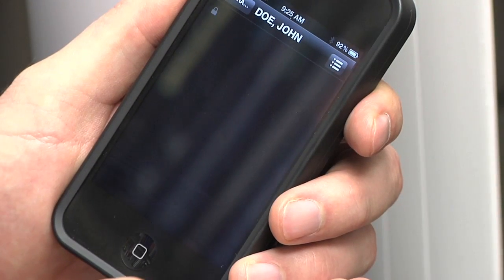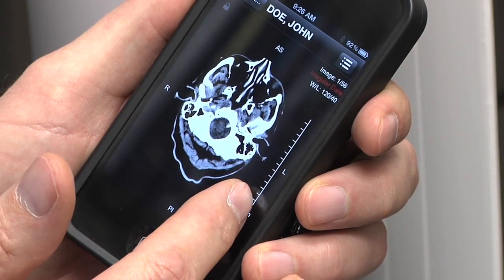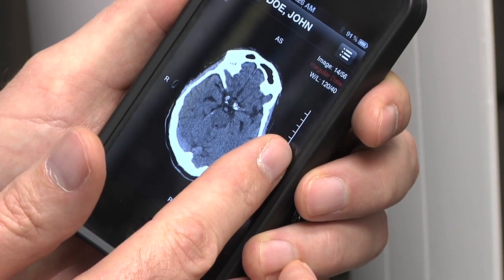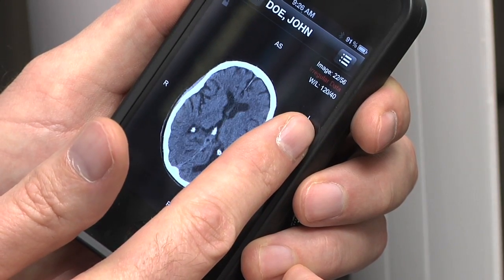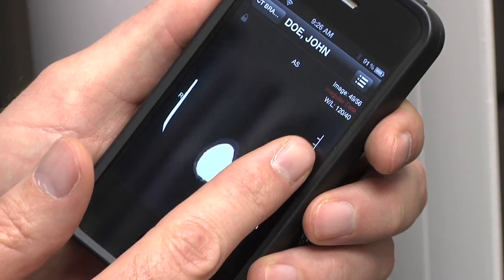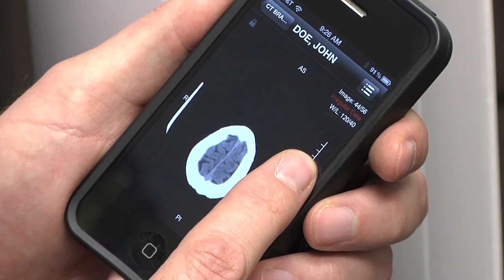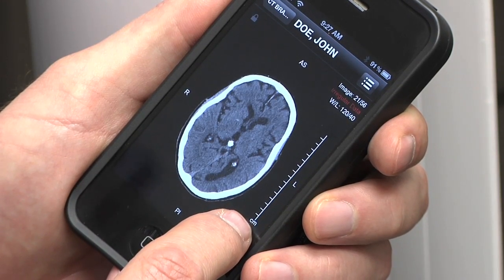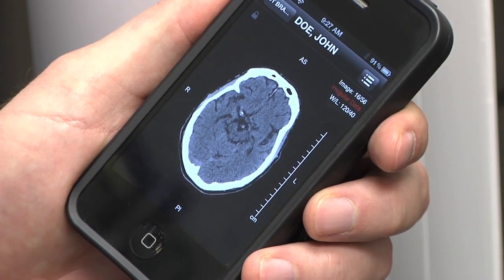Smartphone Technology and Telemedicine - Mayo Clinic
A new Mayo Clinic study confirms the use of smartphones medical images to evaluate stroke patients in remote locations through telemedicine. The study, the first to test the effectiveness of smartphone teleradiology applications in a real-world telestroke network, was recently published in Stroke, a journal of the American Heart Association.

Bart Demaerschalk, M.D., neurologist and medical director of Mayo Clinic Telestroke, shows us how the smartphone technology works.